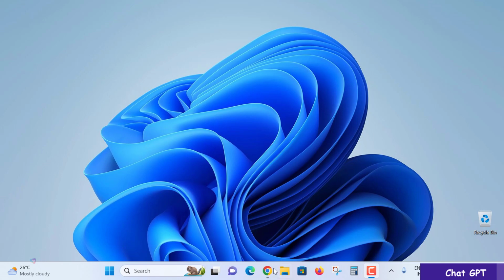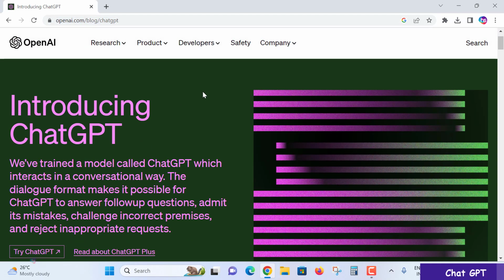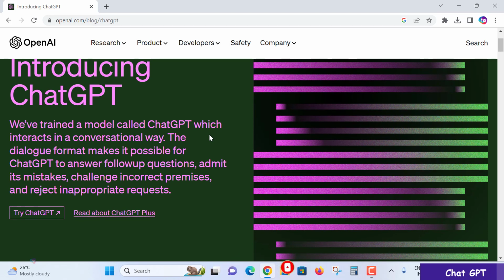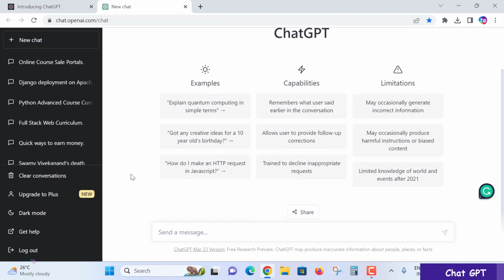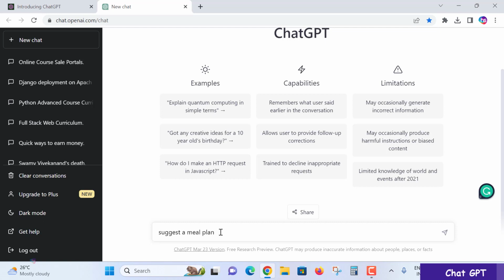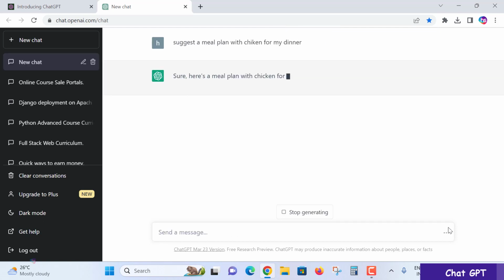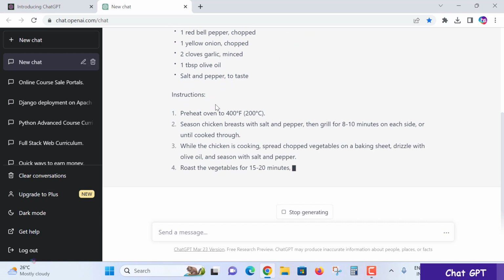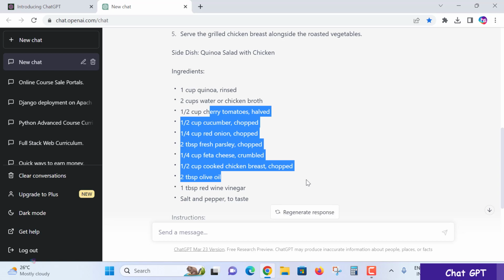How to Use ChatGPT: What you need to know - ChatGPT Explained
✨ Online Courses ✨
Best Online Courses for Beginners and software professionals 🤯💸:
Industry Expert Courses: